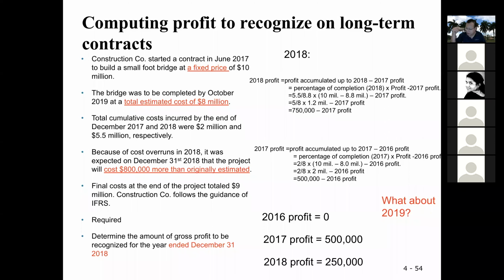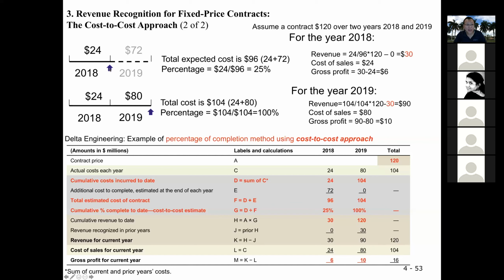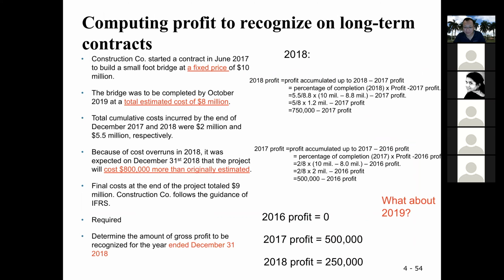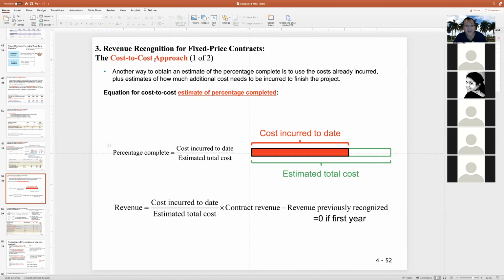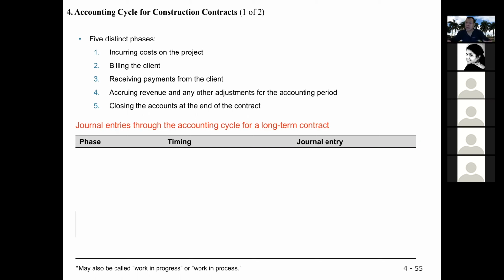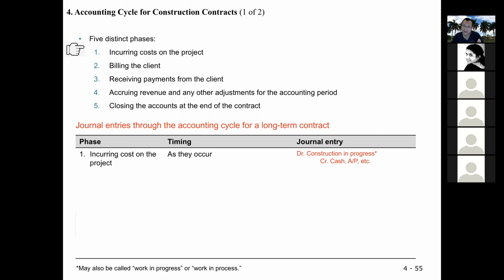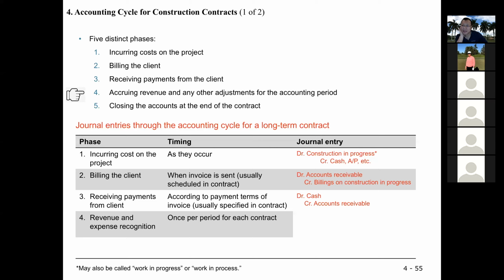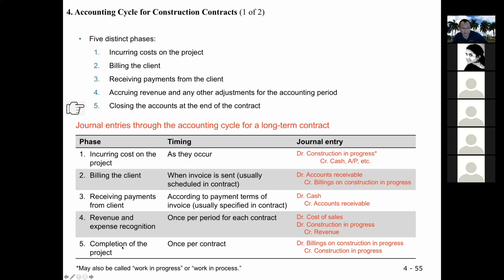accounting cycle for contruction contract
accounting cycle for construction contract, journal entries, five distinct phases, cost incurred, billing the client, receive payment, recognize revenues and cost of sales, closing accounts, construction in progress, Billings on CIP